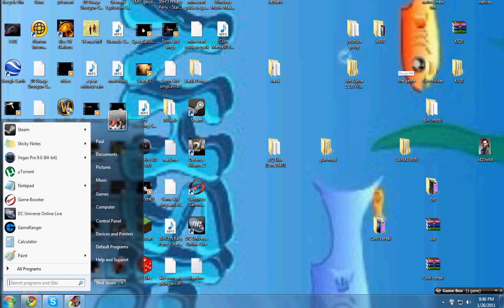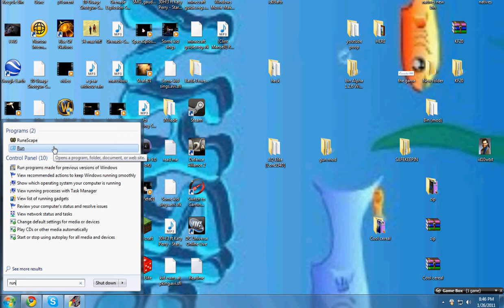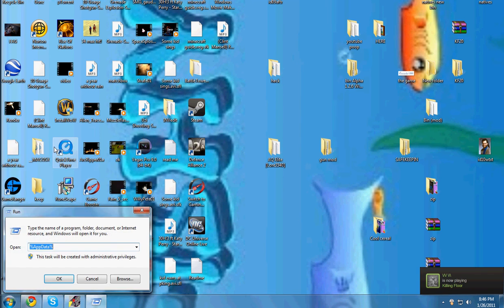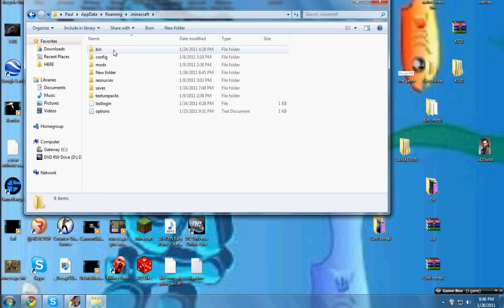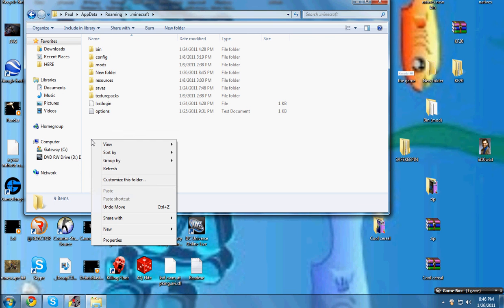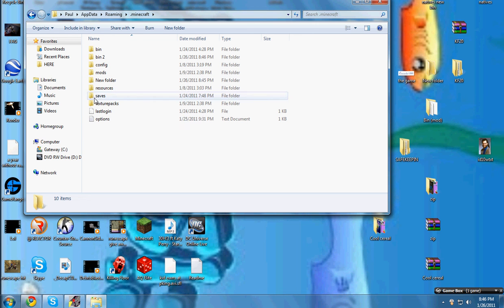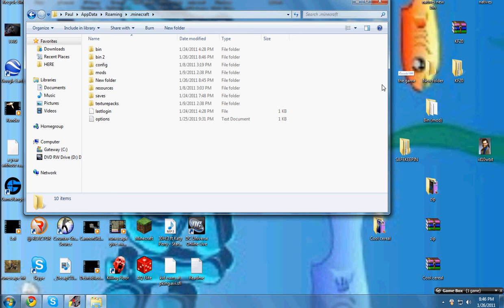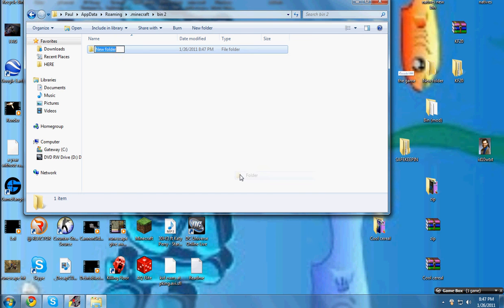Minecraft how to get Mods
YOU NEED WINRAR FOR THIS: extract the files to a empty file on your desktop then open the file and you will see the folder, open it and you will see a folder called natives and a bunch of files below it, drag ALL of those files (not natives) to the bin, (located in .minecraft folder) then drag the natives folder in your bin. DONE